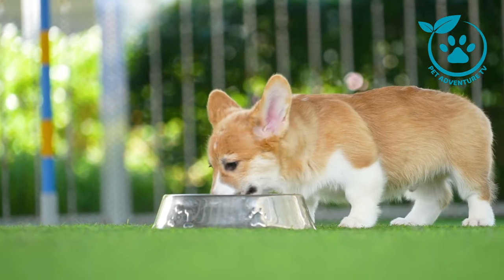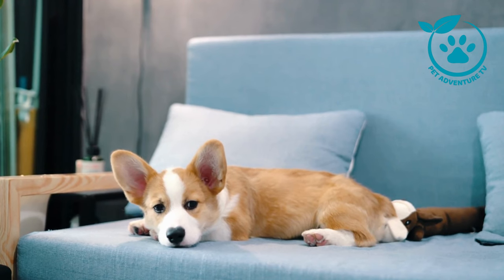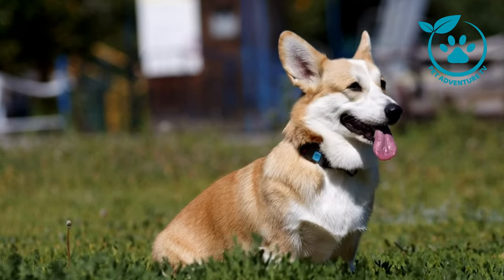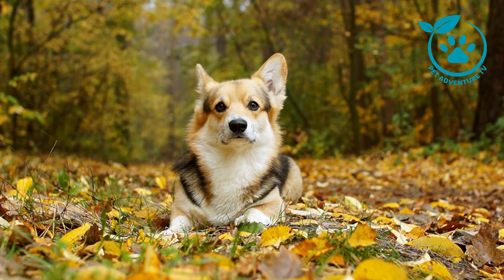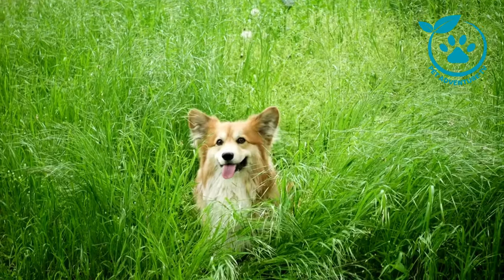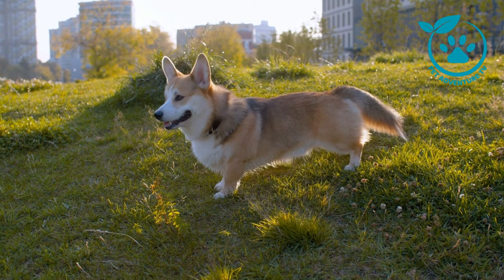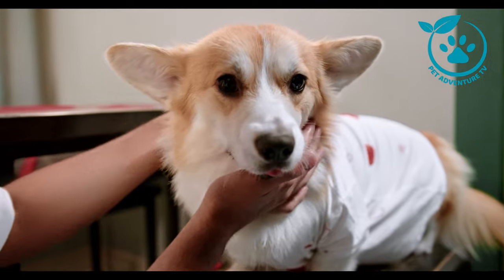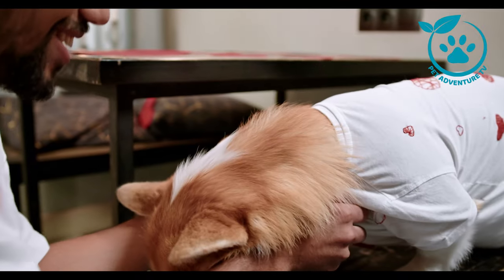Exploring Corgi Breeds: Pembroke vs. Cardigan | Pet Adventure TV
Welcome to Pet Adventure TV, the ultimate destination for all things furry and fabulous! 🐾 In this captivating episode, join us on a delightful journey as we dive deep into the charming world of Corgis. Today, we'll be comparing two popular Corgi breeds: Pembroke and Cardigan.

🌈 Discover the unique characteristics that make each breed stand out, from their distinctive markings to their adorable personalities. Our expert insights will help you make an informed decision if you're considering adding a Corgi to your family.

🎥 In "Exploring Corgi Breeds: Pembroke vs. Cardigan," we'll take you on an exclusive visual tour, showcasing the cuteness and quirks of these lovable companions. Get ready for a visual feast of wagging tails, perky ears, and heart-melting moments!

🤔 Curious about the differences in temperament, grooming needs, or exercise requirements? We've got you covered! Our in-depth analysis will provide valuable information for both seasoned Corgi enthusiasts and those new to the breed.

👀 Whether you're a proud Corgi parent, an aspiring one, or just a fan of these charming furballs, this video is tailor-made for you. Sit back, relax, and let Pet Adventure TV be your guide on this paw-some exploration of Pembroke and Cardigan Corgis.

🌟 Thanks for joining us on this Pet Adventure – where every tail tells a tale! 🌟